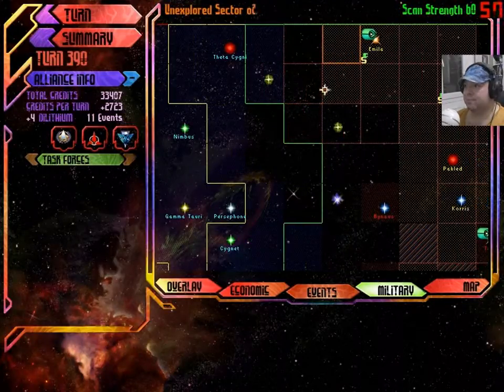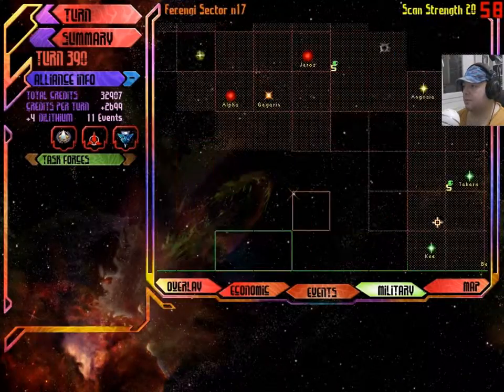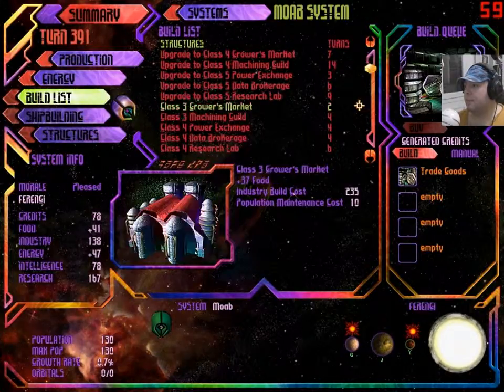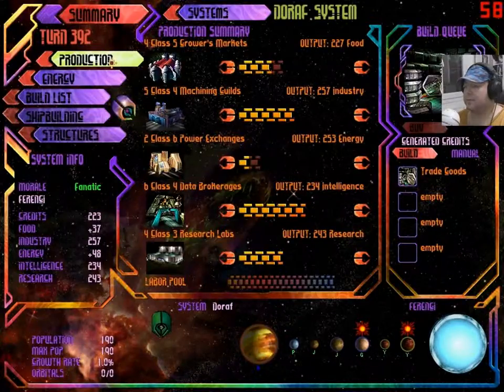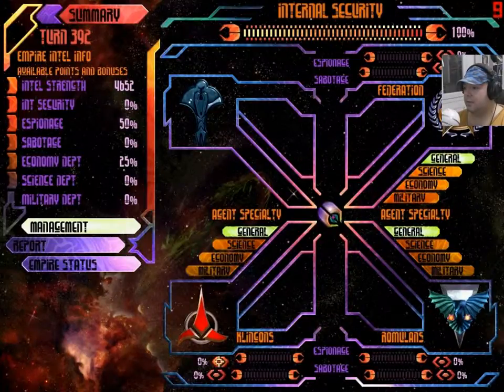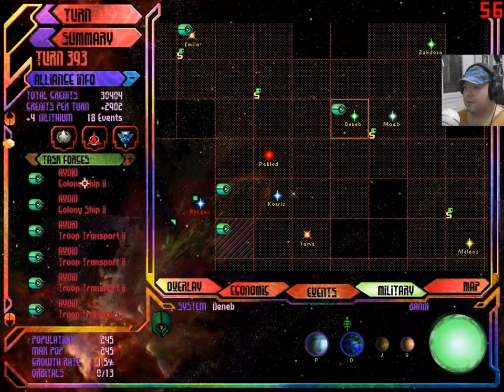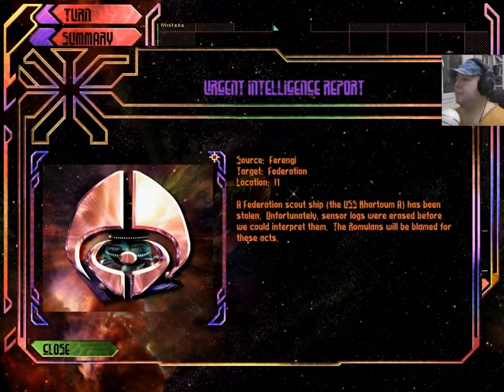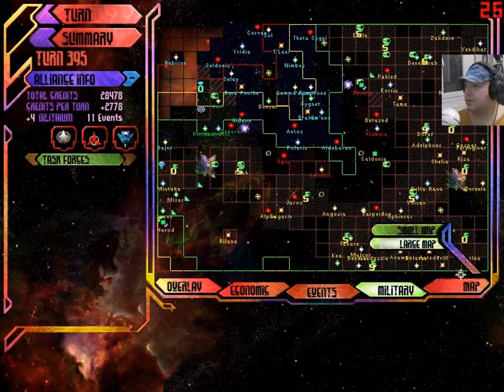Ferengi, Let's Play BOTF, p23, Go South